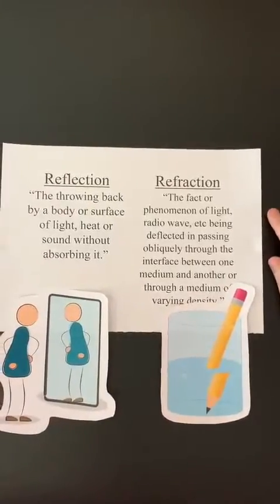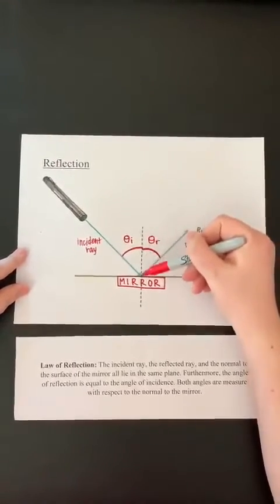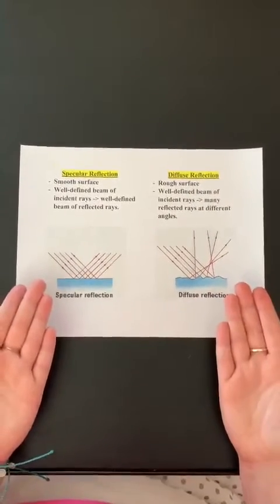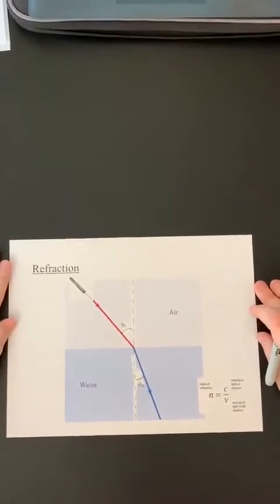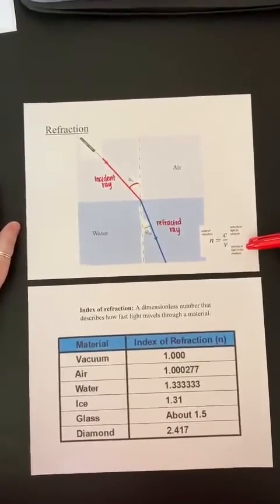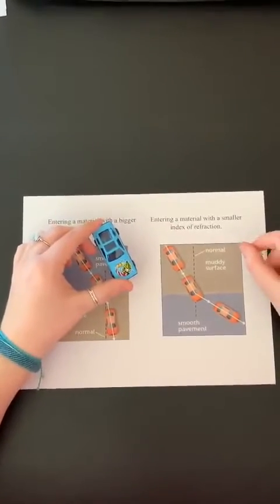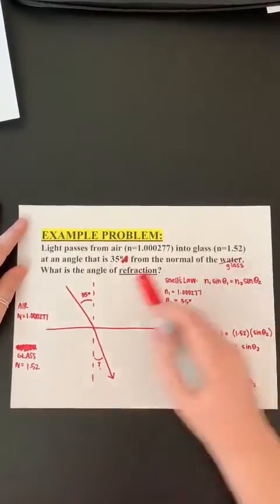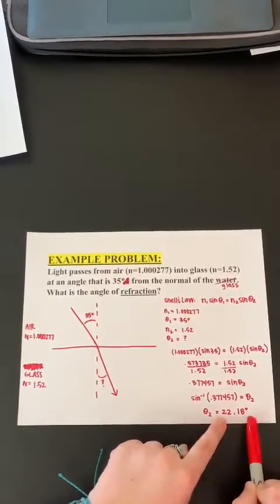Reflection & Refraction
General Physics II / Physics 106 BYU  2020 - PRIVATE -Video , Author: Taylor Dansie